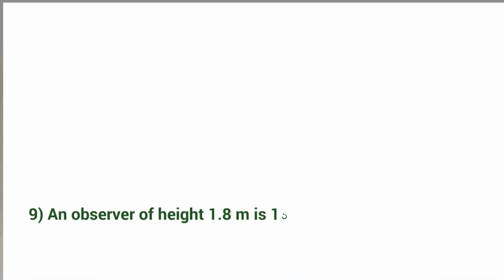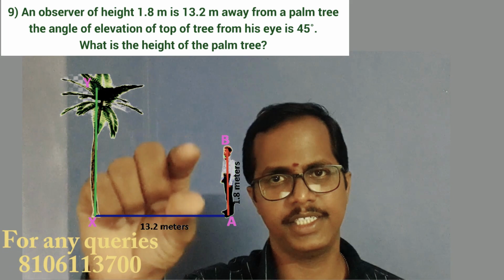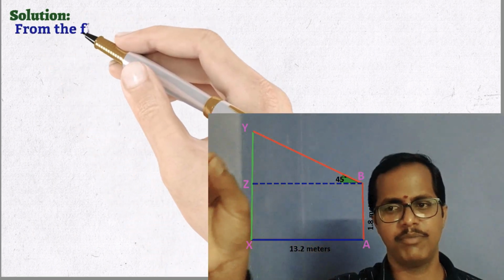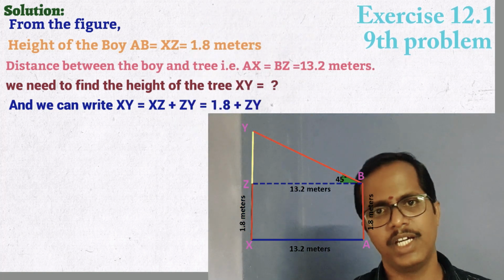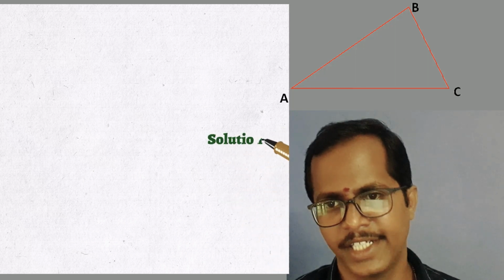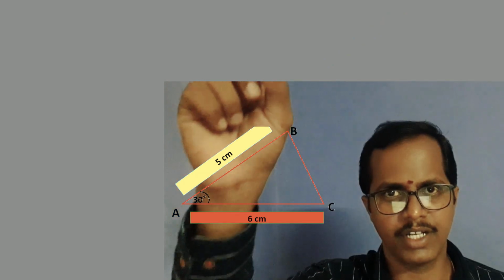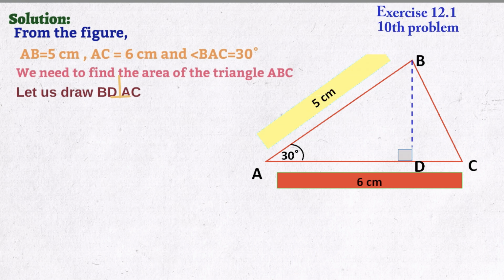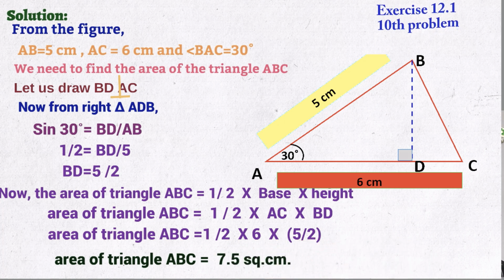Exercise 12.1 || 9th &10th problems || Applications of trigonometry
Exercise 12.1

9th problem
an observer of height 1.8m is 13.2m away from a plam tree. the angle of elevation of the top of tree from his eyes is 45°. what is the height of the palm tree

10th problem
In the adjacent figure, AC = 6 cm, AB = 5 cm and ∠BAC = 300. Find the area of the triangle.